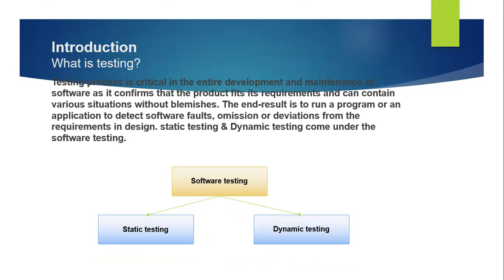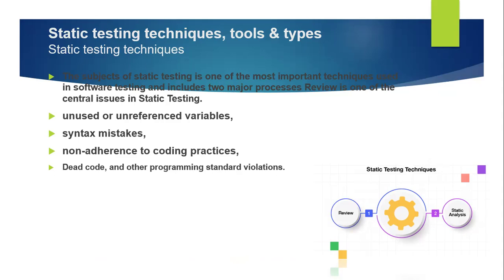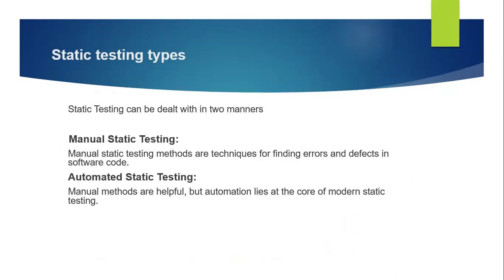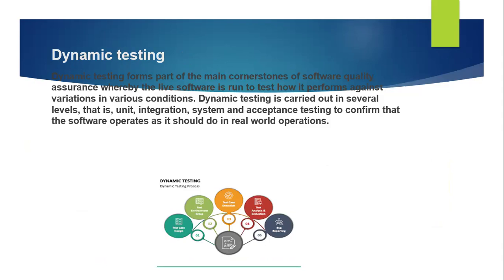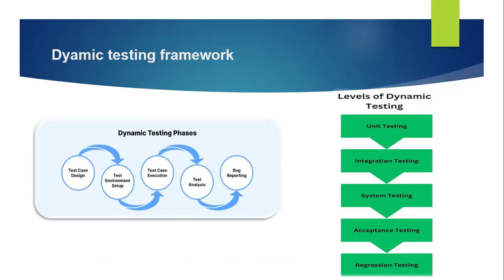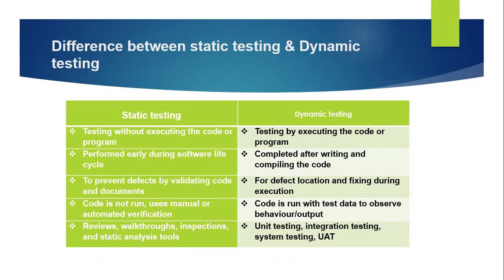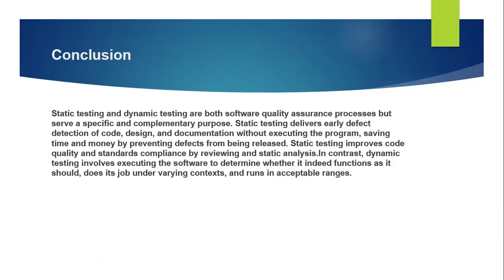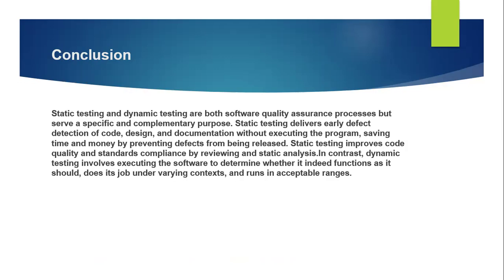CO651 Quality Assurance & Testing CW1B Pre recorded Presentation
Static testing Vs Dynamic testing